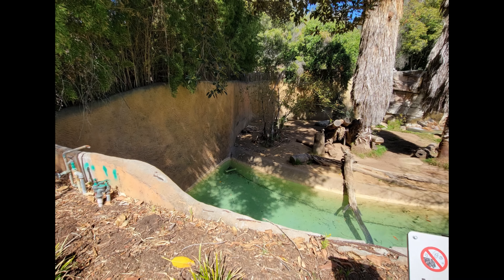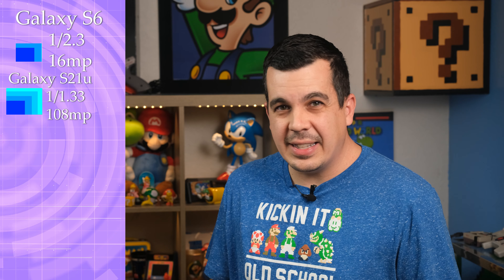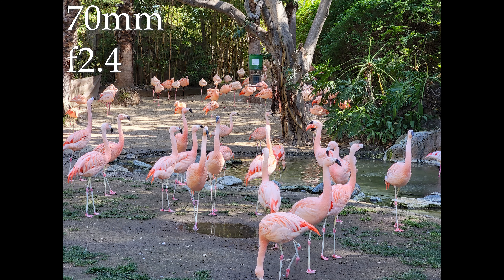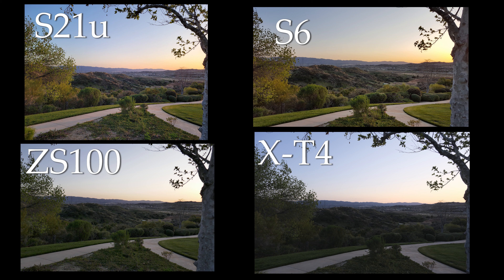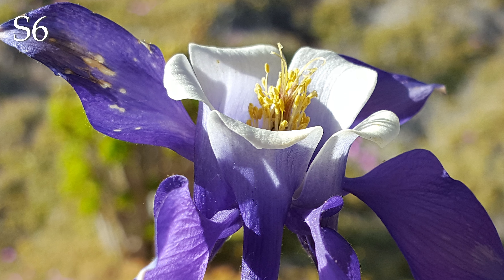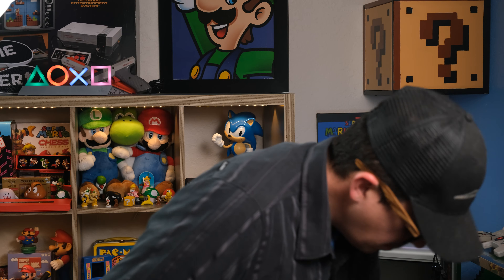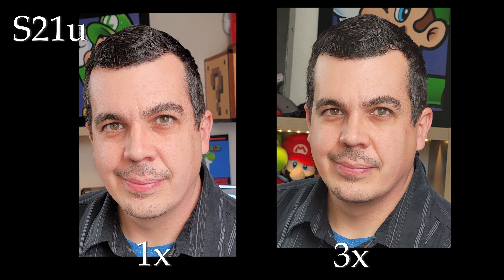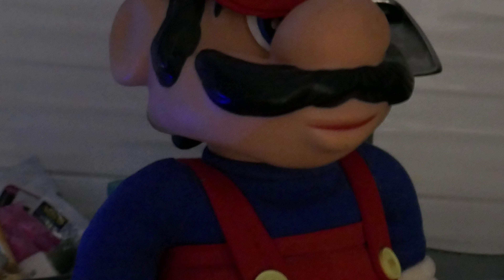Camera shootout: Galaxy S21 Ultra camera vs real cameras including the Fujifilm X-T4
Every year phone makers release what they consider to be a "revolutionary new photographic experience". How far have phone cameras really come, and can they stand up to real cameras with lenses bigger than entire phones? Join me while I walk you through a few photos I took to see how close we've come.

The Samsung Galaxy S21 Ultra has an insane 108mp main camera and a telephoto lens that can get out to 240mm equivalent. The Samsung Galaxy S6 was the flagship years ago with a 16mp Samsung made sensor that aimed to do it all. The Panasonic Lumix ZS100 is a high end point and shoot zoom camera that has a 1 inch sensor and can reach out to 250mm equivalent with a brighter aperture than the ZS200 that replaced it has. Finally the Fujifilm X-T4, a hybrid photo/video powerhouse that rocks Fuji colors and a 26mp X-Trans sensor, along with the XF 35 f2, the XF 16-80 f4, and the XC 50-230. Computational photography vs large lenses and sensor.

00:00 Intro
01:07 What are we looking at?
02:22 The contenders
02:50 The sensors
05:15 The lenses
08:12 The photos